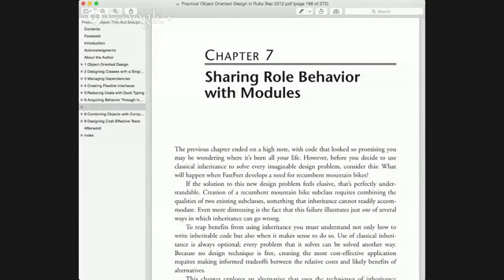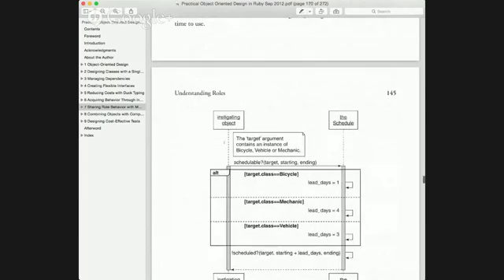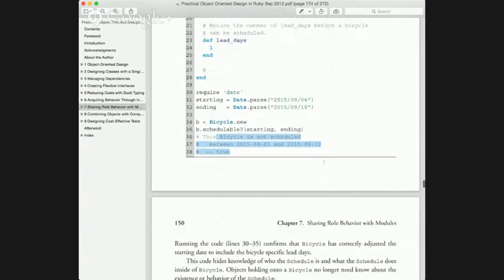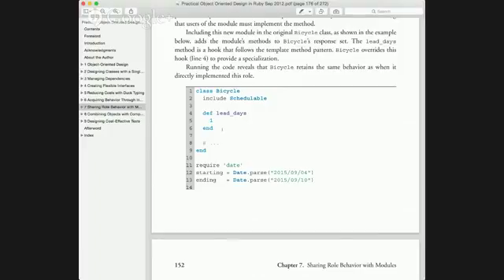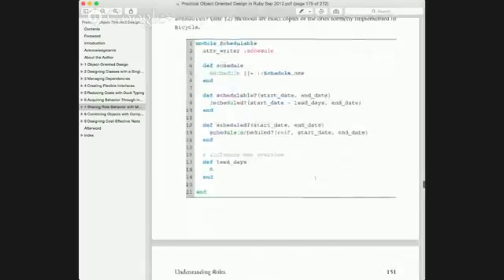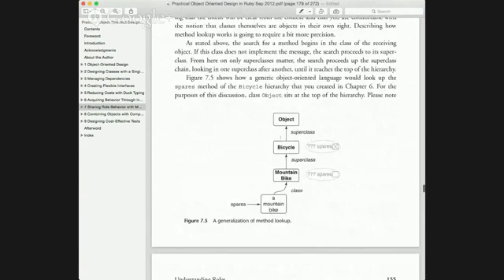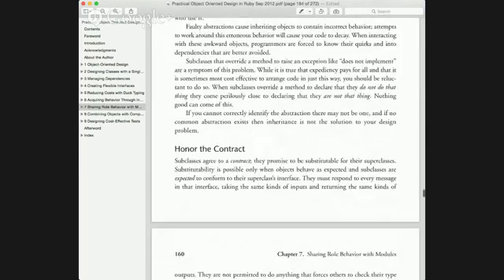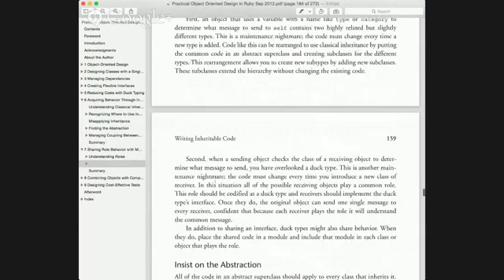Week 6 POODR Book Club